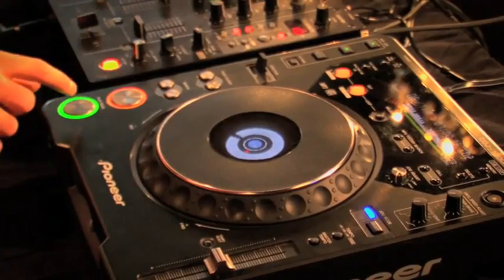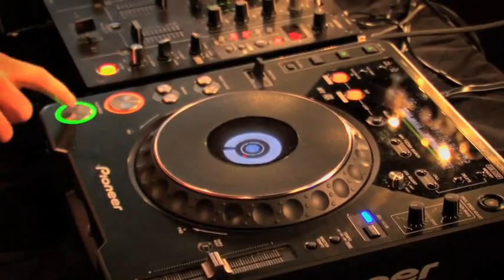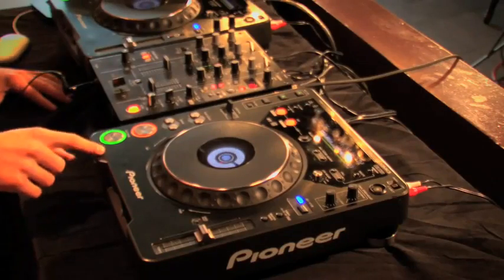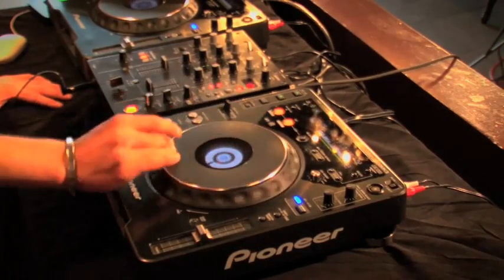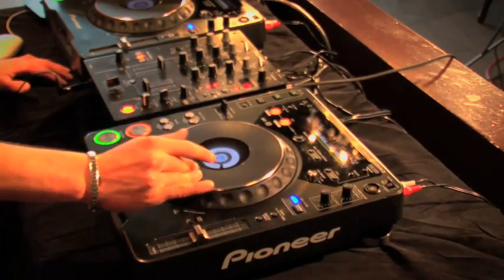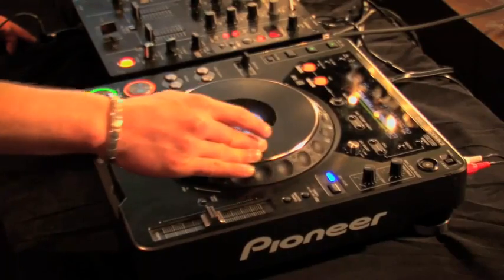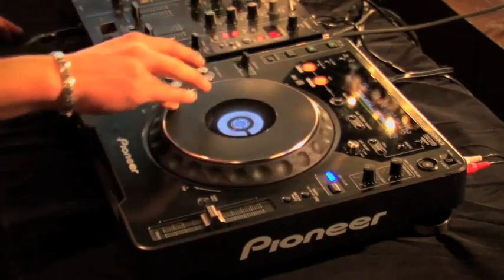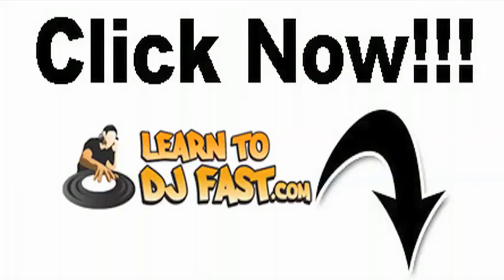How To DJ Free Video Tutorial 2013 | How to use Cue and Headphones to DJ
Do you want to DJ like a pro quickly and easily?
Or would you rather spend months or even YEARS learning the basics of DJing like most DJs do only to give up in the end?...
In this 3+ hours of video that professional DJs like Danny Rampling call "the best DJ training videos on the market" you will learn to dj quickly and easily from secrets passed down by the biggest pro DJs in the world

To make DJing easier for you I broke down the process of learning to DJ into Three essential steps:
1) DJ Gear
2) Beatmatching
3) Mixing
This video will ensure that you are not one of those rookie DJs that takes years to learn the basics! You'll be out playing the music you love a lot sooner than you think!